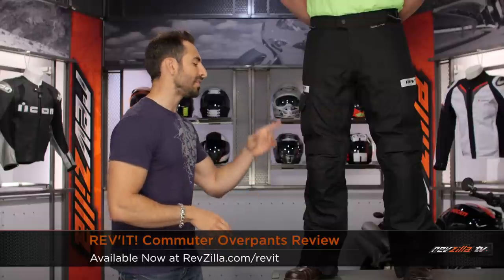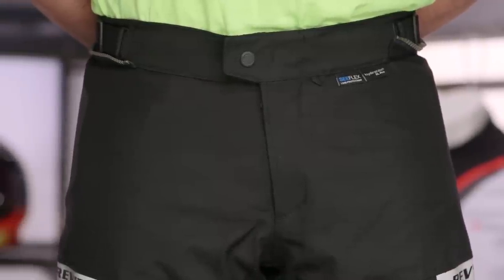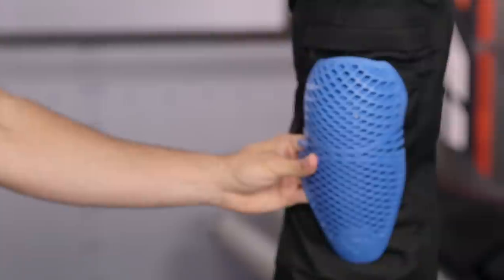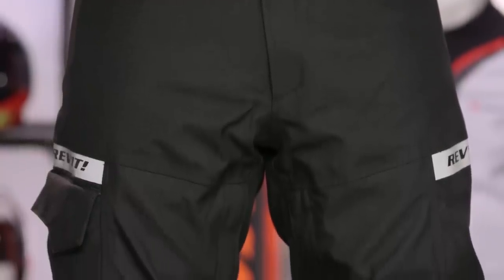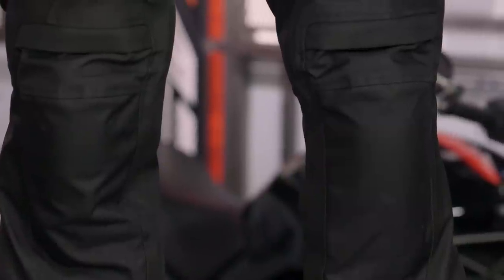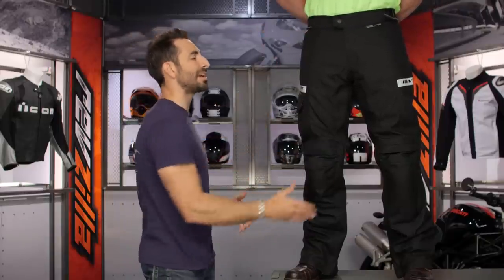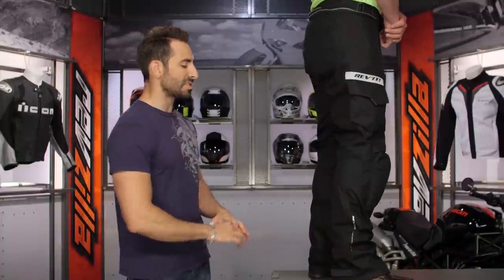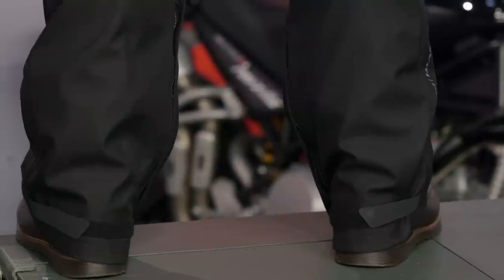REV'IT! Commuter Overpants Review at RevZilla.com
REV'IT! Commuter Overpants Review

With an outer shell that has been constructed of a multi-tier PWR|shell and REVIT’s own waterproofing, the REV’IT! Commuter Textile Overpants are ready to take on the rigors of the road as well as the weather. From full length zippers for easy access over the boots, to CE 2 SeeFlex adjustable armor at the knees and CE1 SeeSoft armor at the hip, the Commuter Overpants from REV’IT keep you defened while still retaining their ease of use and overall functionality. For the motorcyclist looking to get where they are going, and who wants to ditch the moto look once they are there, the REVIT Commuter Overpants are a great choice.